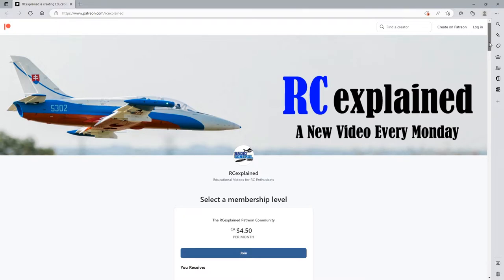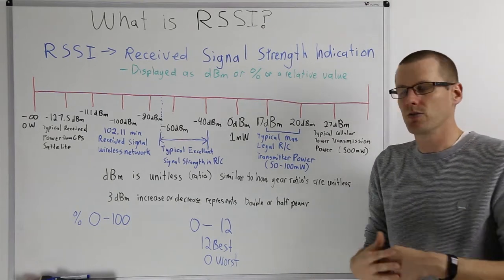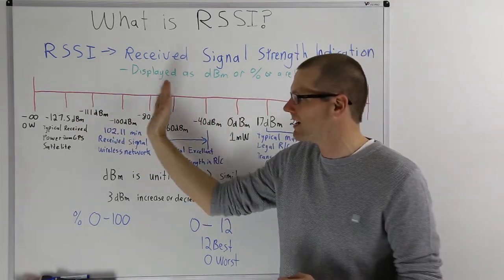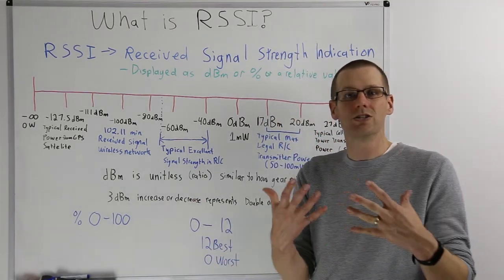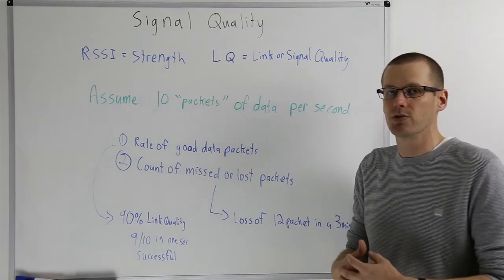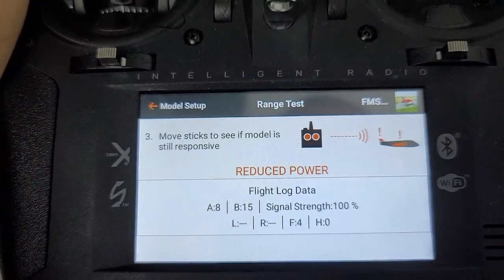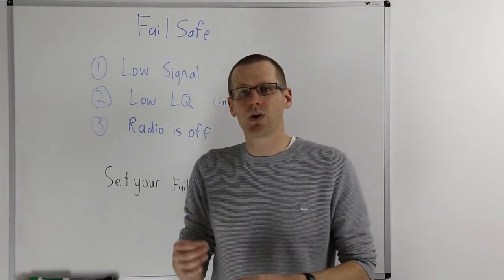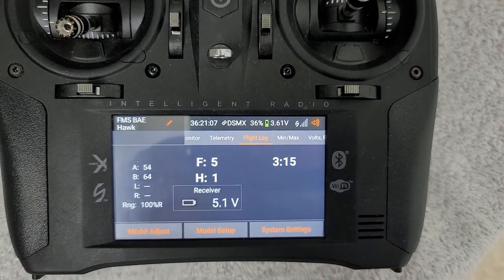VERY Important Terms RSSI, Link Quality, and Failsafe for RC Vehicles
RSSI, Link Quality and Failsafe Mode are a few important terms to know and understand if you at all care about the information your radio is displaying or a good quality connection between your transmitter and receiver.

These terms apply to all RC Cars, Drones, Airplanes, Helicopters and Boats